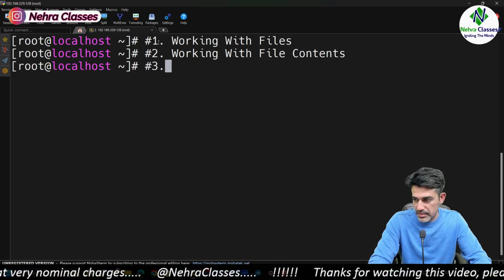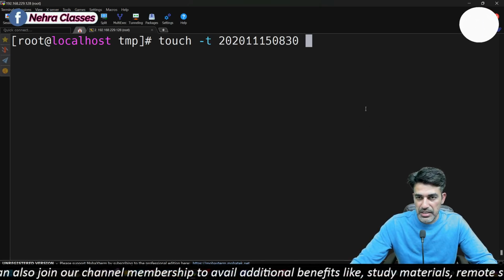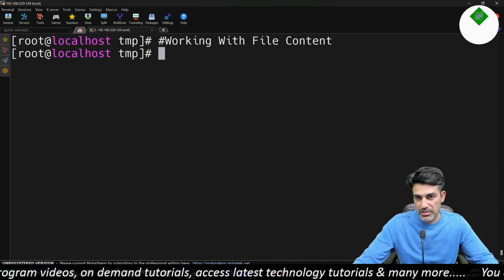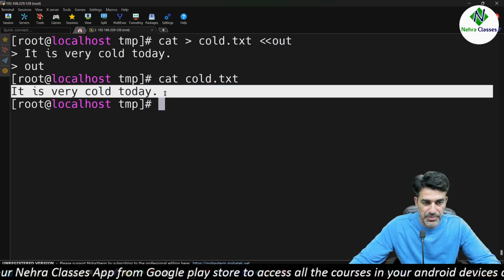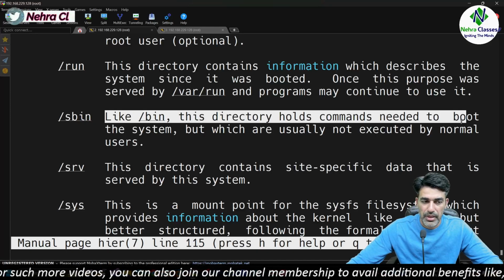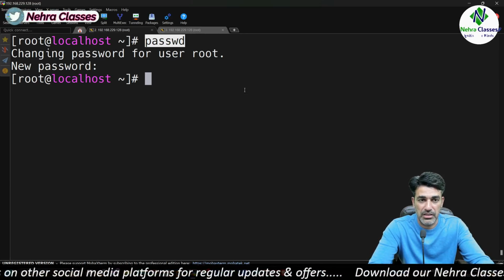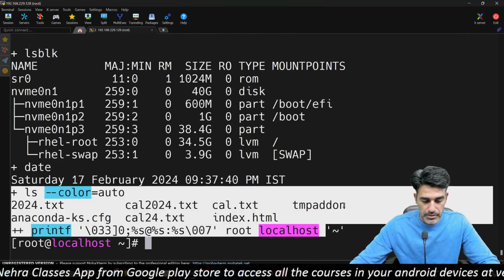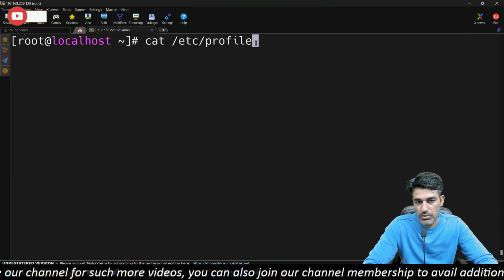Session - 3 | Working With Files, File Contents, File Tree, Shell Expansion, Commands & Arguments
ABOUT OUR CHANNEL:
"Nehra Classes" is one of the top IT Training channels on YouTube well recognized for its quality trainings. We are the first channel on YouTube which covers all Linux certification courses in Hindi as well as in English.